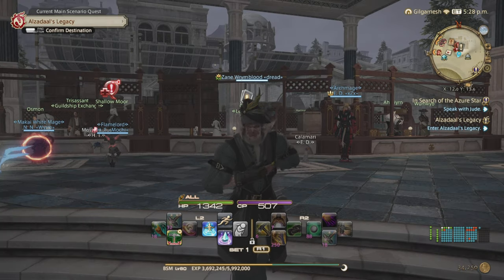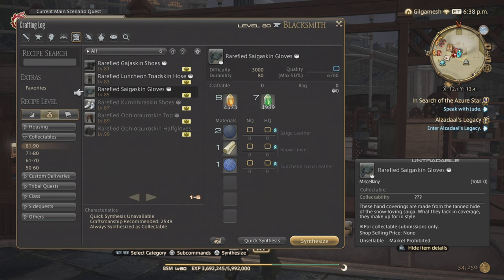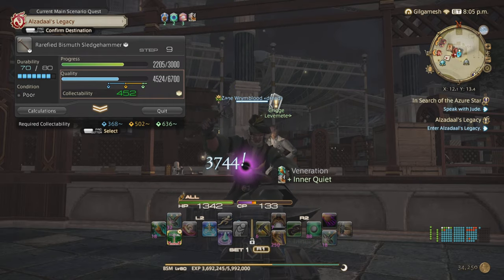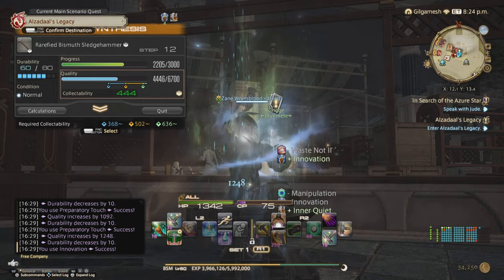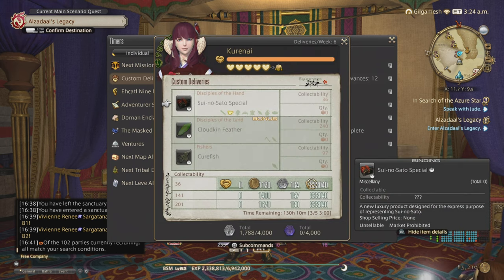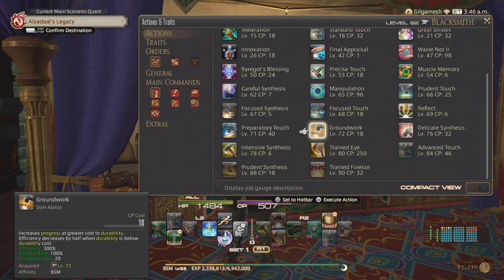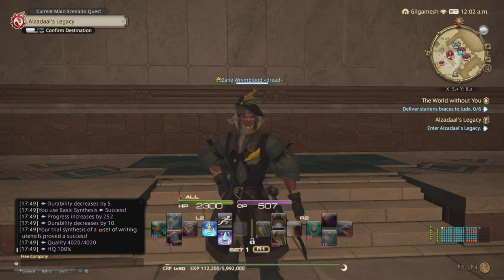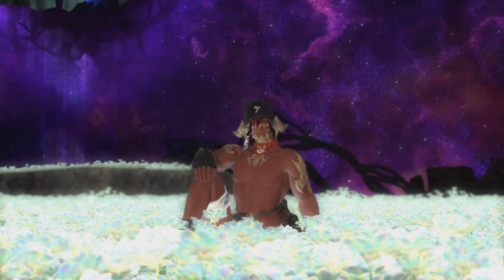How to level your crafters from 80 to 90 before dawntrail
gear used level 80 item level 500 hand saint scrip set
levequests
carpenter timber of the ten
blacksmith archon denied
armorer haste for high durium
goldsmith academic for excellence
leatherworker hell on leather
weaver heavy armoire
alchemist wishful inking
culinarian salt of the north